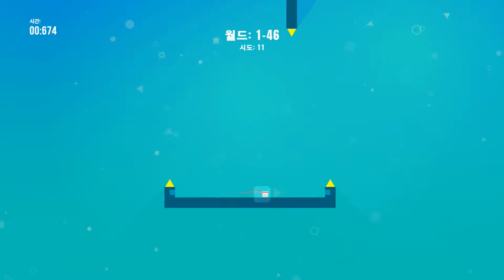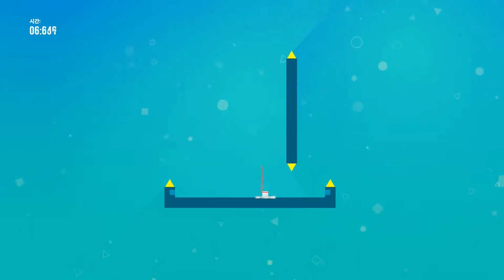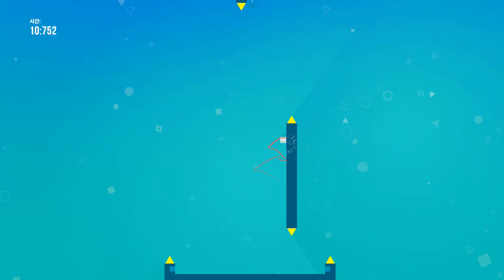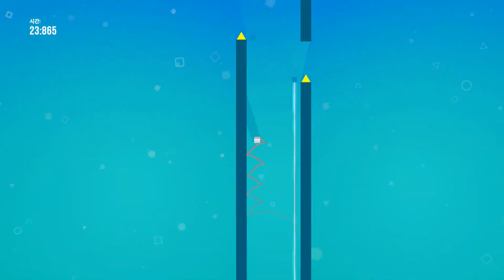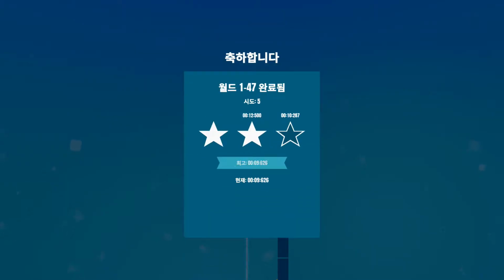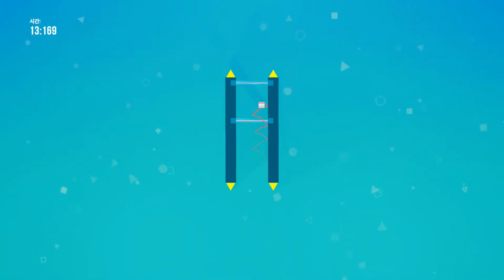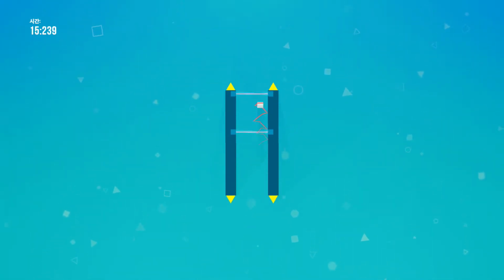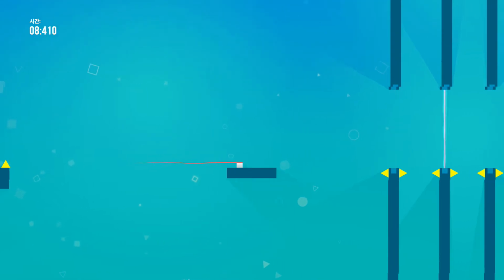Almost There: The Platformer World 1 Tier 5 3 Star Walkthrough (XB1/PS4)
Sangriaz from The Hidden Levels show you how to 3 star levels 1-46 to 1-55.